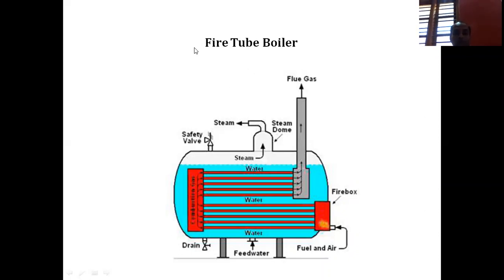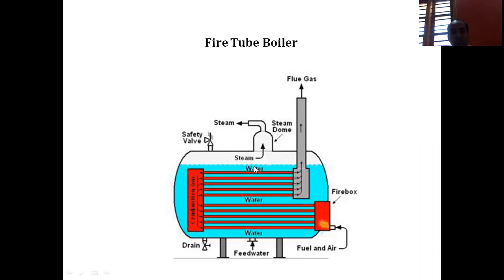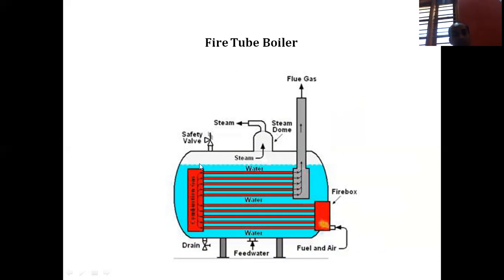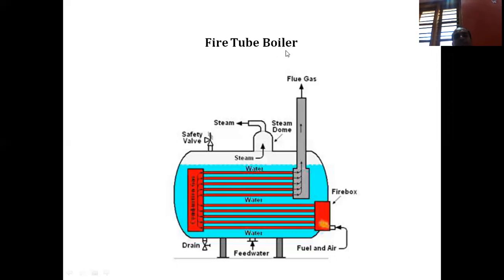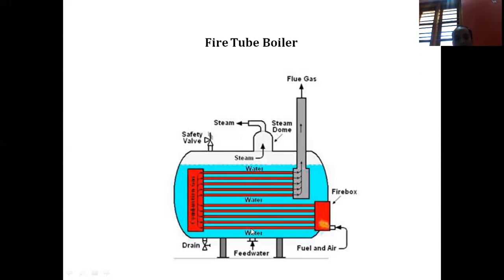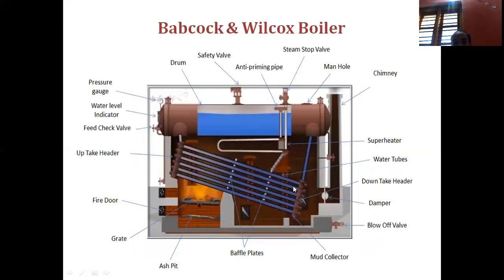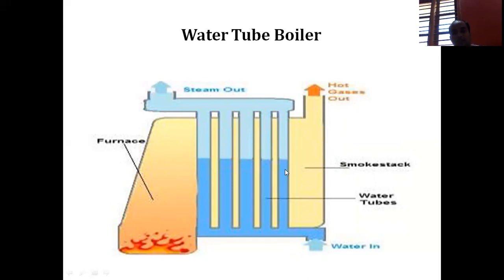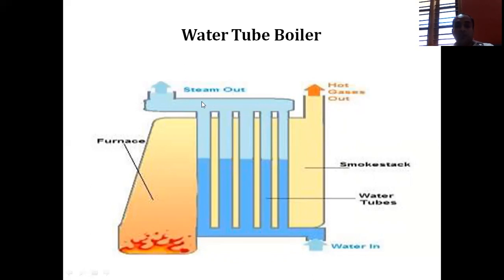Introduction to Boilers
Boilers is a part studied in elements of mechanical engineering subject for 1st year engineering students of all branches.
This video consists of boiler  definition, classification of boilers